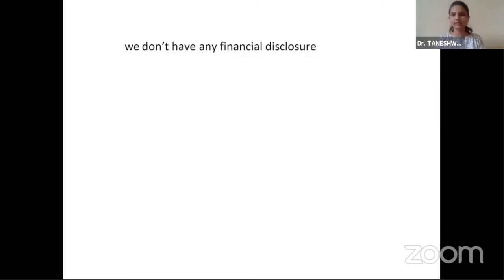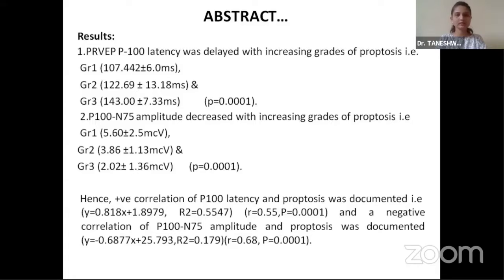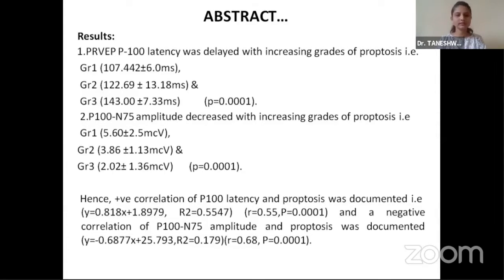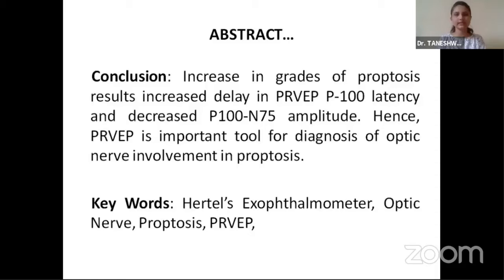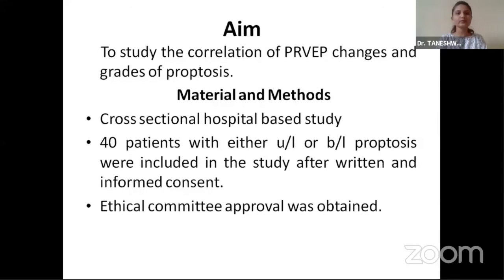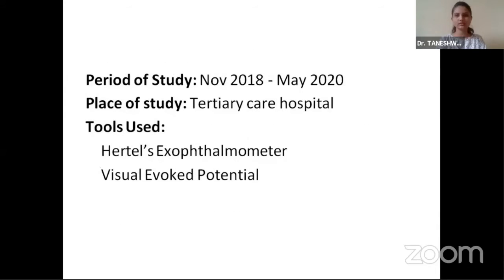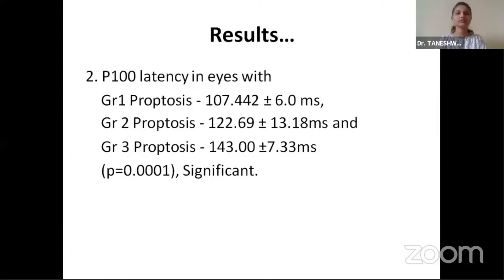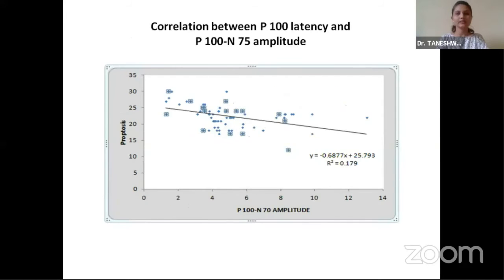AIOC2021-FP1894-Dr.TANESHWARI SUNDARKAR-Pattern Reversal Visual Evoked Potentials PRVEP changes in